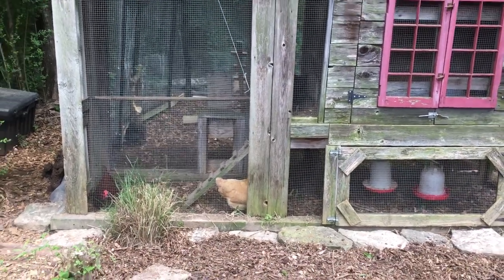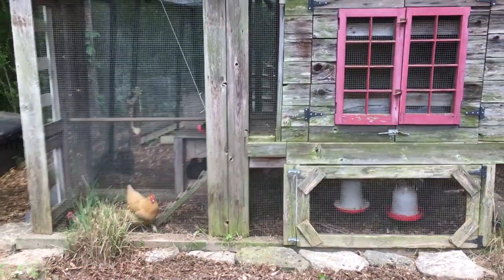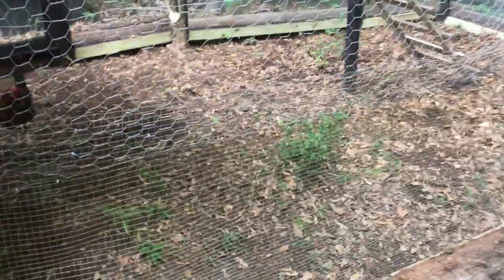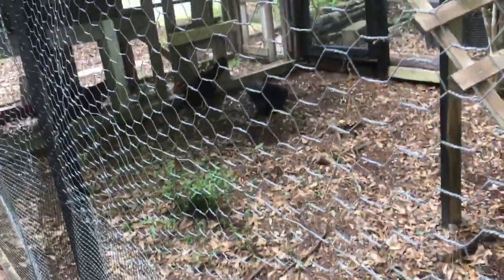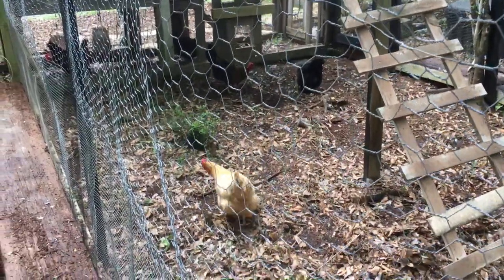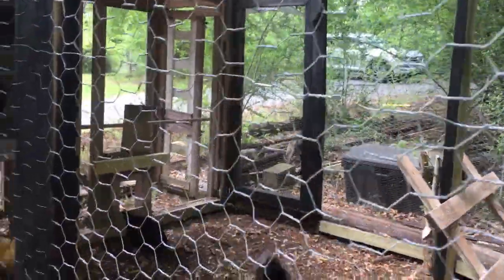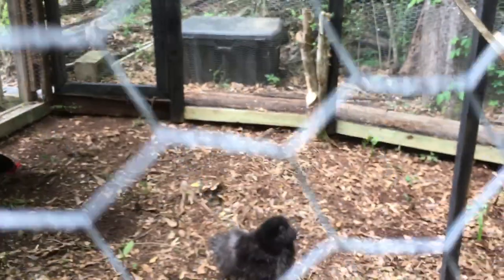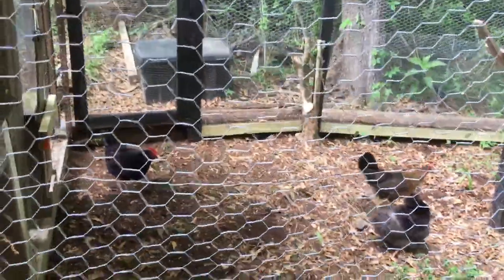It’s a hen house yaw’ll!!! Love it!!!